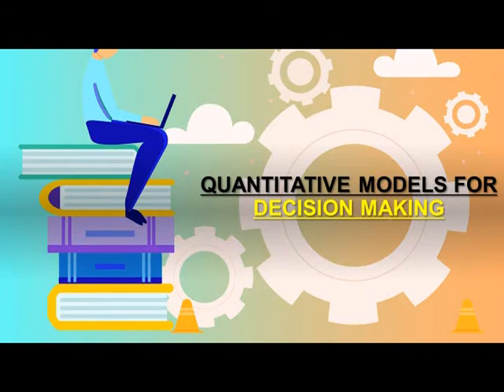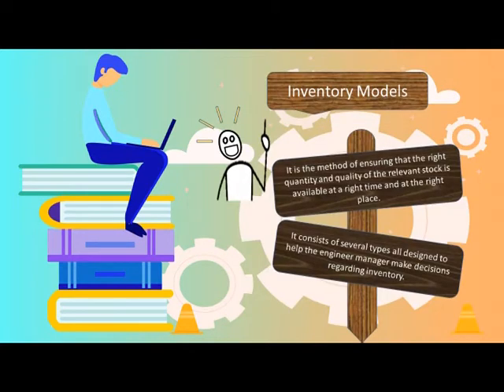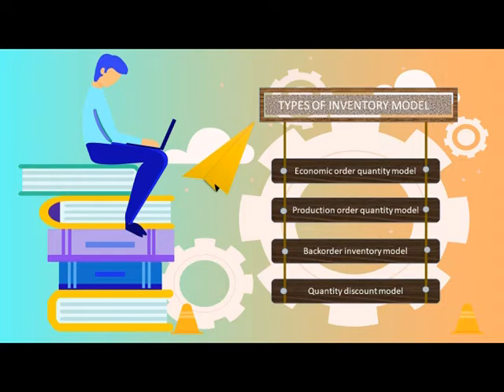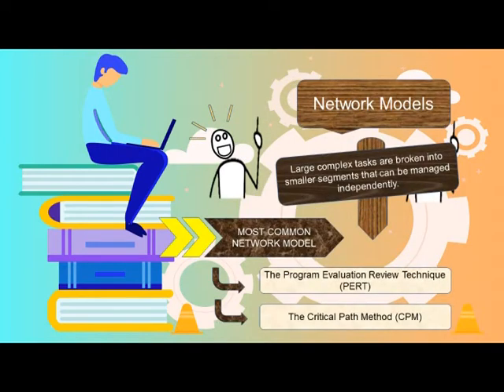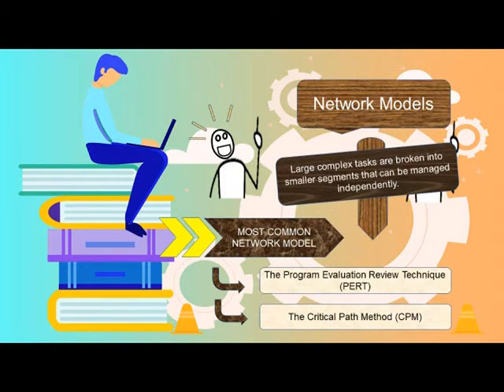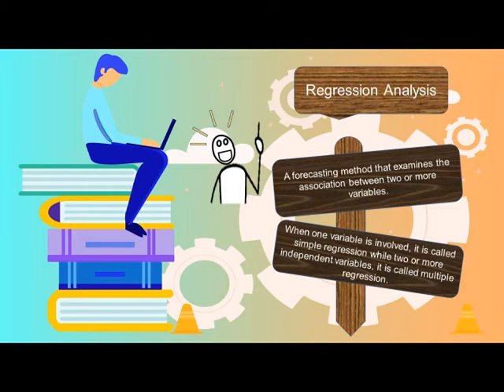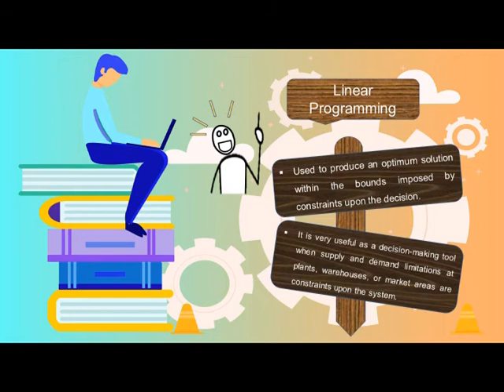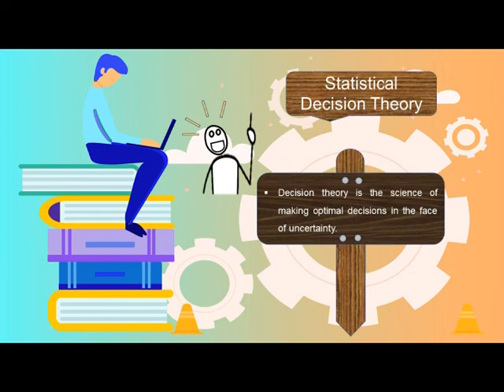(angelo) Quantitative Model for Decision Making (school purposes)